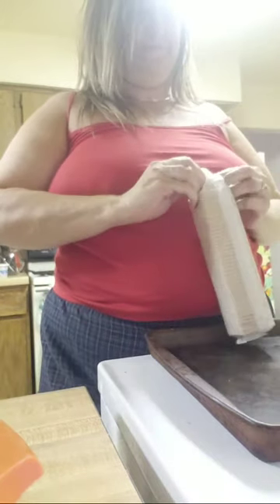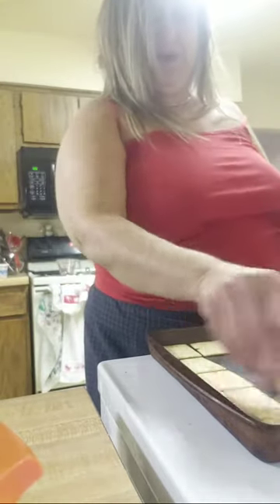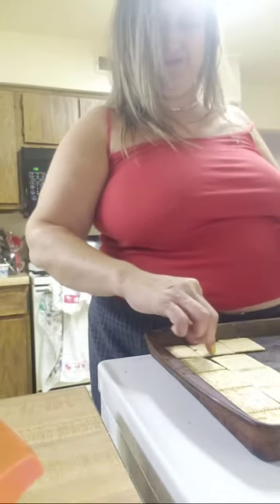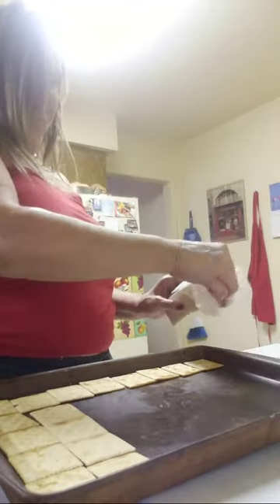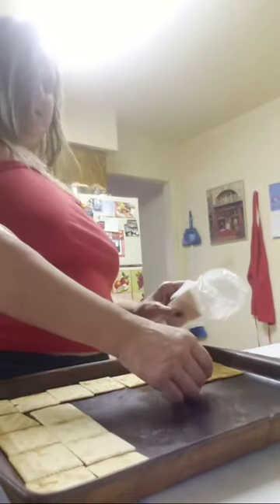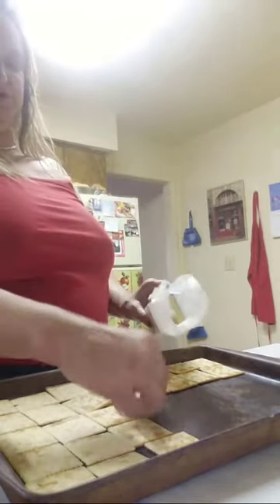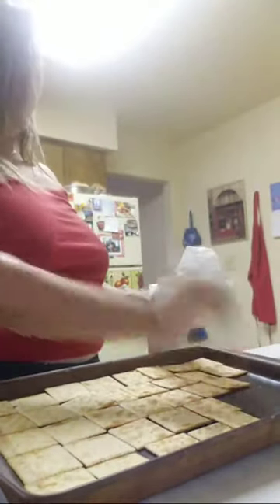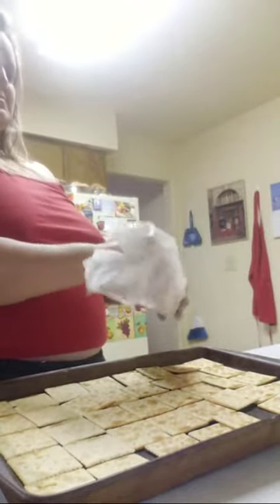Saltine Crackers And Chocolate